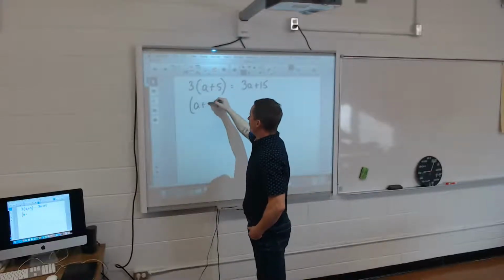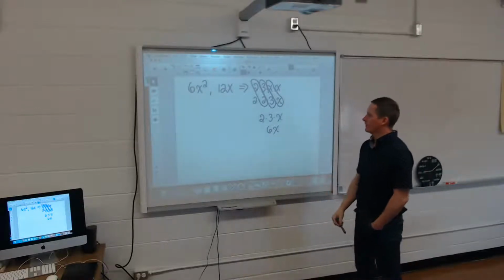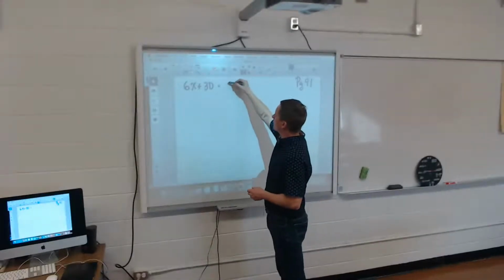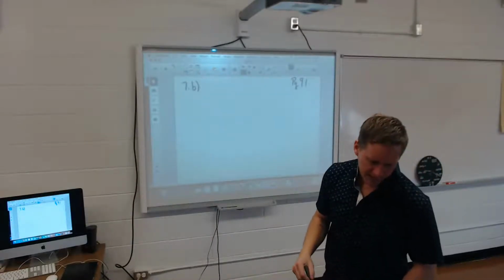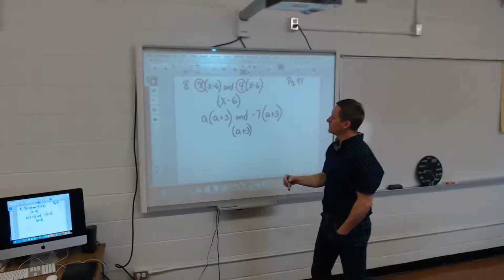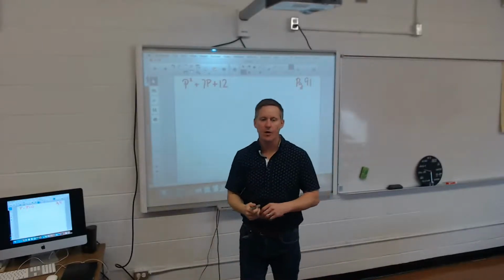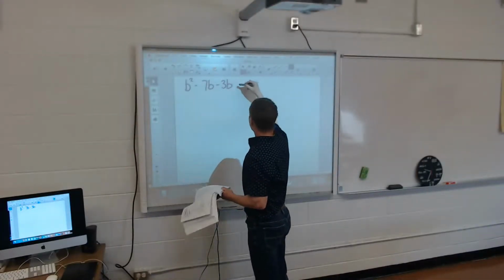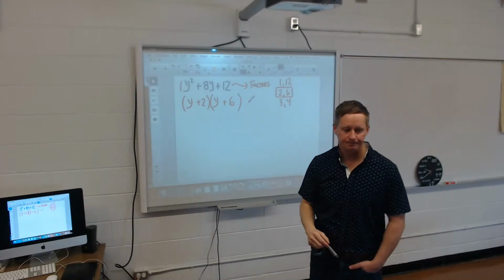9:00 am March 23, 2020 Intro to Applied Pre-Calculus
Covered 5.2 on Greatest Common Factor.  I will be back up live at 11 to answer any questions you have in this unit or on all morning tomorrow.